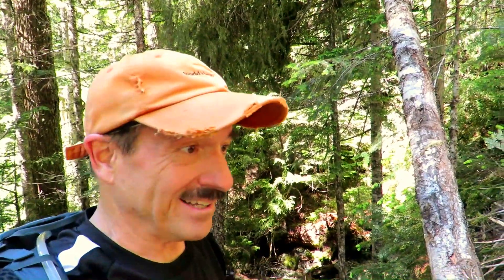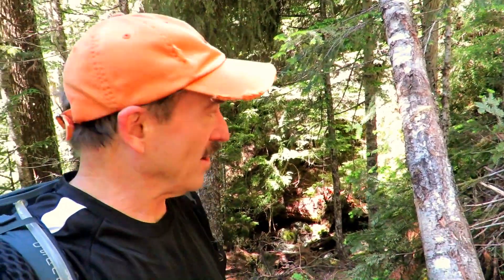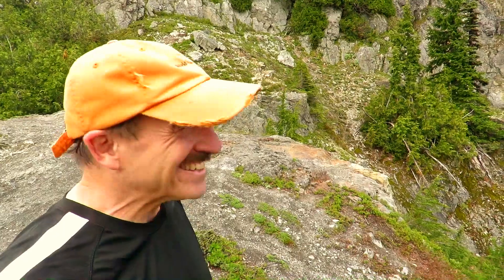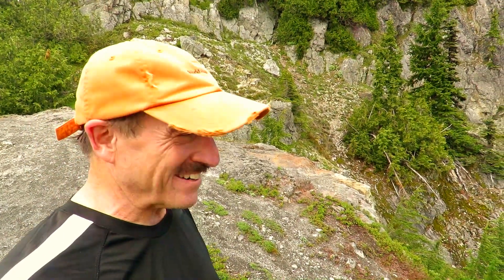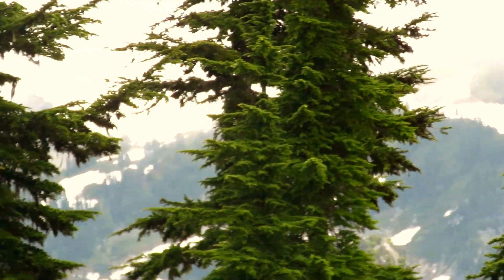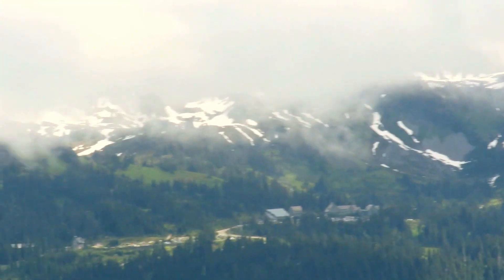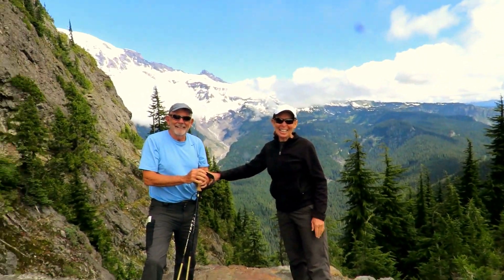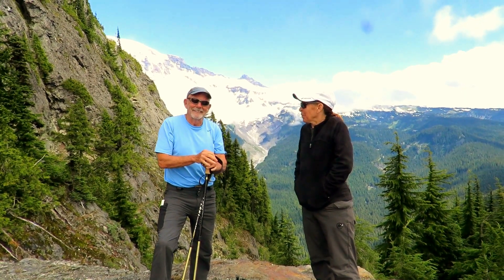2016-07-13 Eagle Peak Saddle Trail near Longmire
Steep, spectacular trail near Longmire, Wa in Mount Rainier National Park  - directly across from Rampart Ridge.  I saw 22 different wildflowers and put a dozen in the video clips.  You'll also see a cute little pika, a chipmunk and a marmot.  The views today were amazing with mists coming and going, changing the views constantly.